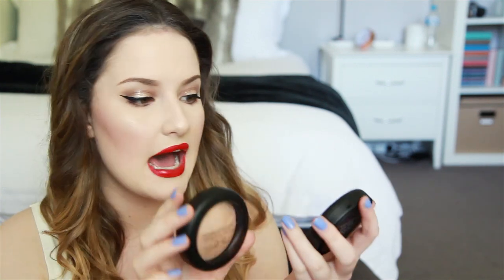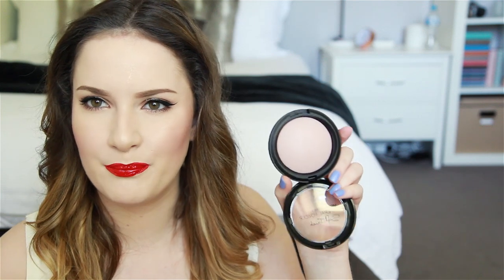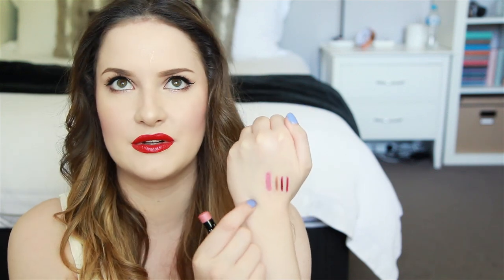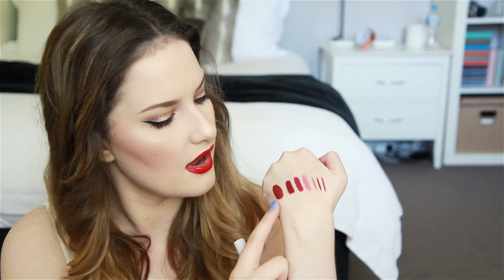Priceline 40% Off Cosmetics Haul // shadesofpale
Hopefully you went as crazy as I did! Be sure to let me know down below what you purchased and any hits/misses. Much love, xx Elle

My name's Elle and welcome to Shades of Pale!

✖ PRODUCTS:
Australis Fresh And Flawless Pressed Powder in Natural
Models Prefer Mineral Powder Soft Touch Powder in Soft Focus
Models Prefer Mineral Powder Soft Touch Powder in Photo Ready
Physicians Formula Mineral Wear Correcting Powder in Creamy Natural
Maybelline Colossal Volume Mascara in Classic Black
Rimmel Lasting Finish 1000 Kisses Lip Liner in Indian Pink
Rimmel Lasting Finish 1000 Kisses Lip Liner in Cherry Kiss
Rimmel Lasting Finish 1000 Kisses Lip Liner in Natural
Maybelline Colour Drama Lip Pencil in Minimalist
Maybelline Colour Drama Lip Pencil in Pink So Chic
Maybelline Colour Drama Lip Pencil in Berry Much
Covergirl Outlast All Day Lip Colour in Plum Berry
Covergirl Outlast All Day Lip Colour in Forever Fawn
Maybelline SuperStay 14hr Lipstick in Till Mauve Do Us Part
Maybelline SuperStay 24hr Lip Colour in Keep Up The Flame

Jeffree Star Liquid Lipstick in Doll Parts (LE for Christmas)